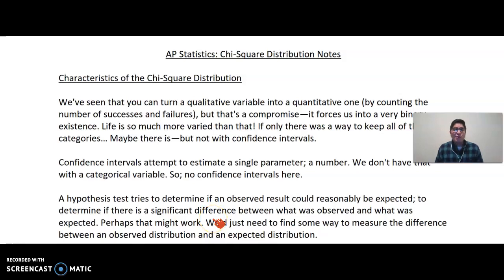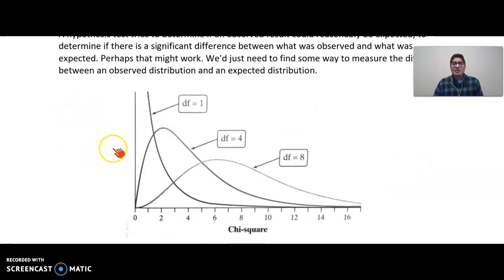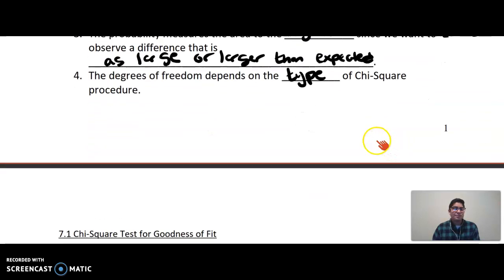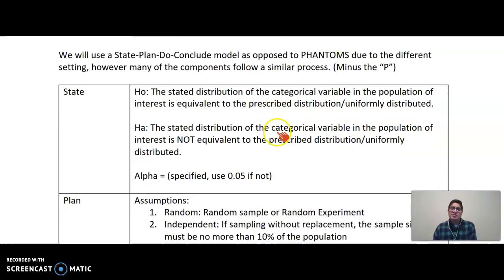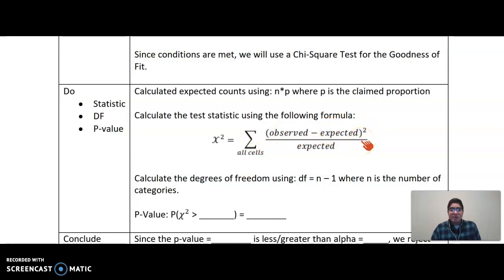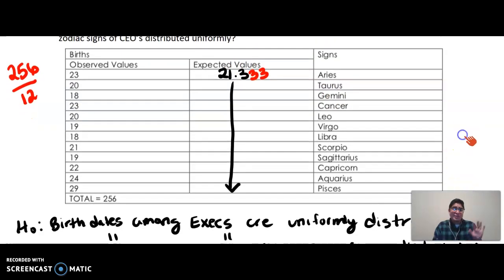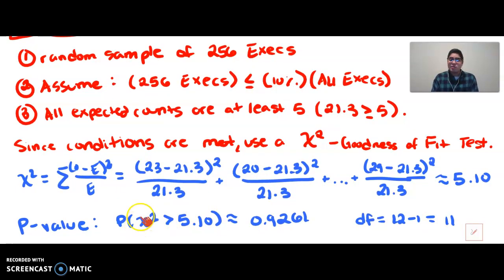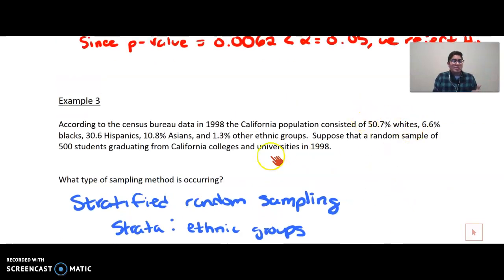7.1 Chi-Square Intro + GoF Test